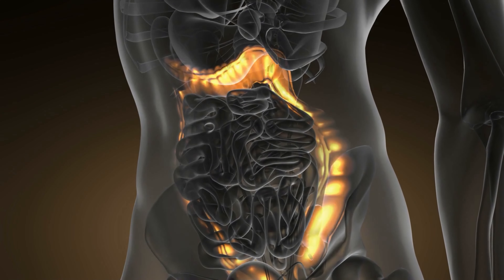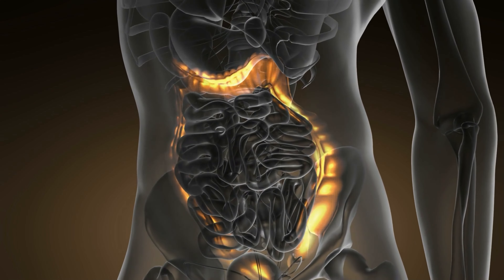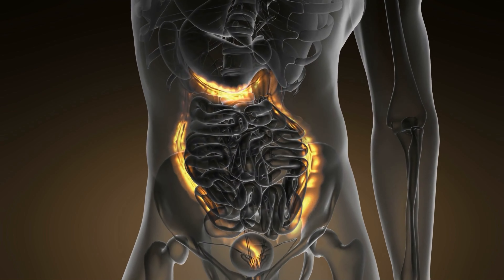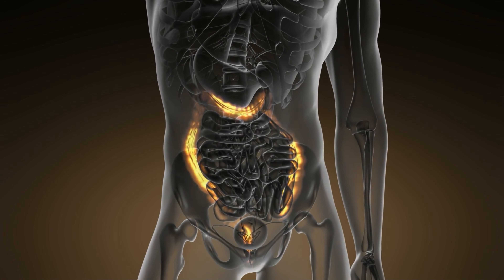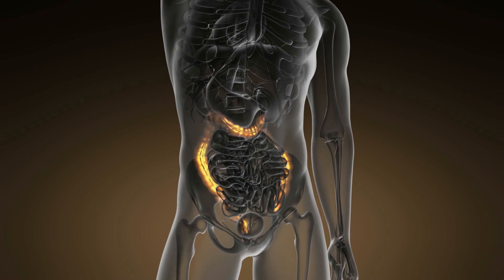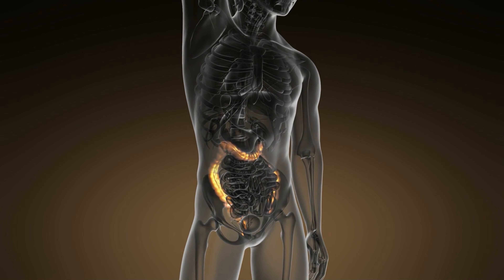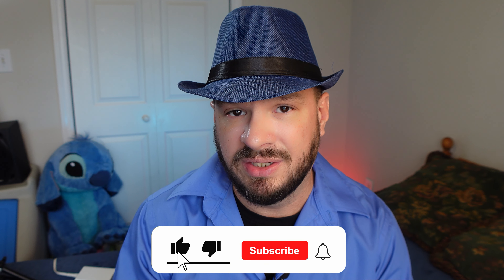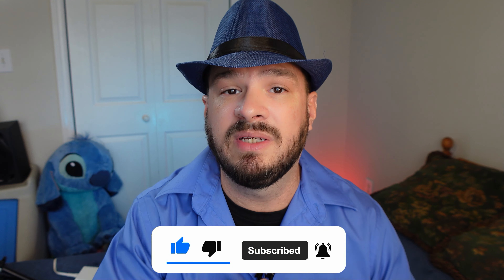Ulcerative Colitis 101: Understanding the Basics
Ulcerative Colitis 101: This is a complicated IBD (inflammatory bowel disease).  Understanding the basics will give you a foundation to understanding the overall condition and impact it may have on your life and the lives of others around you.

With this video, I'm hoping to raise awareness of this condition that does not received enough exposure.